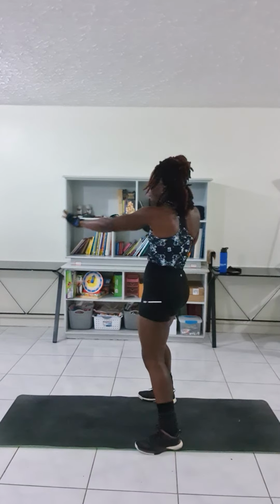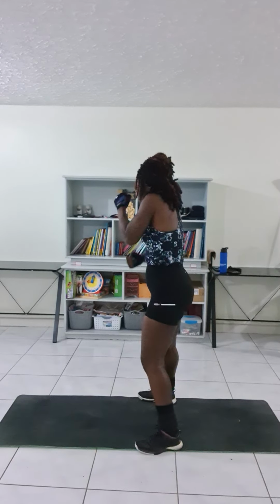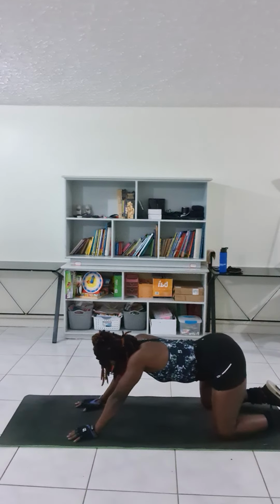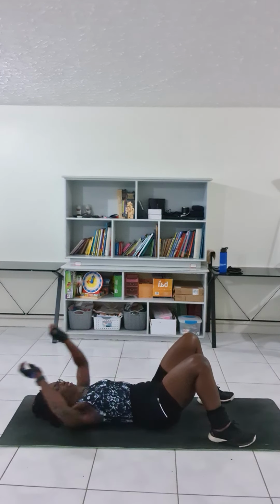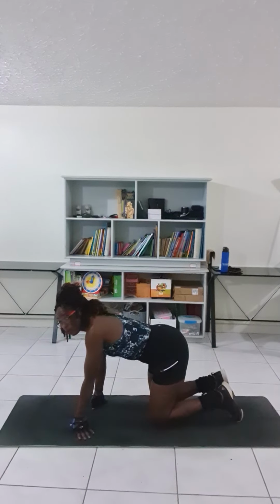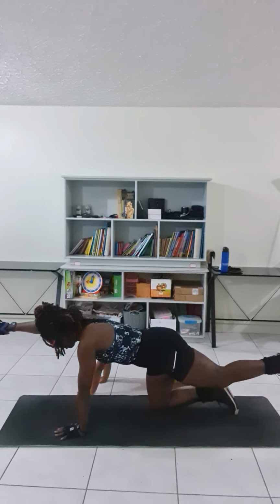Preshfit: CORE/ABS, Training Session - April 2021, Day 23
Sets and Reps  - CORE/ABS Session

Do check out my entire daily workout sessions, Demo Videos, full lenght workout videos, healthy eats recipes and fitness/wellness tips on my YOUTUBE Channel link below and please do like, share and subscribe😘.

STRAVA: Preshfit